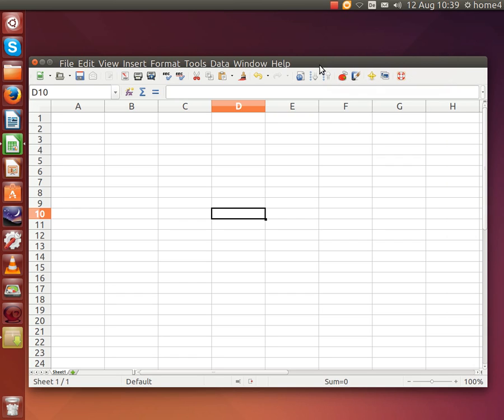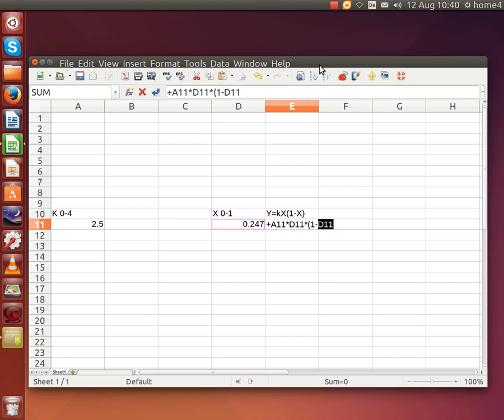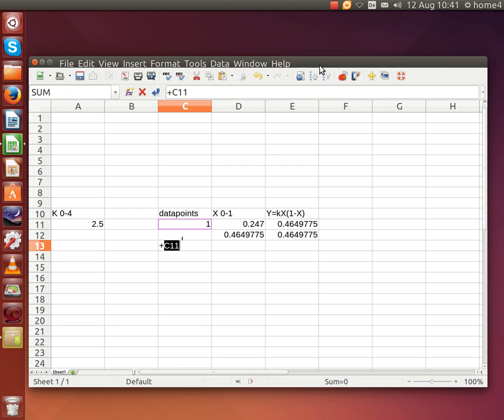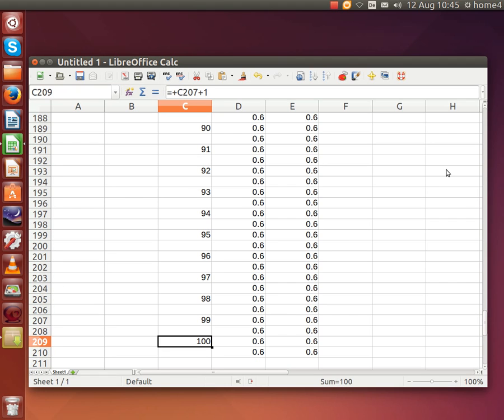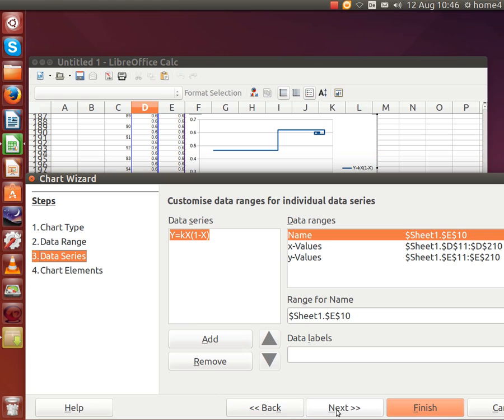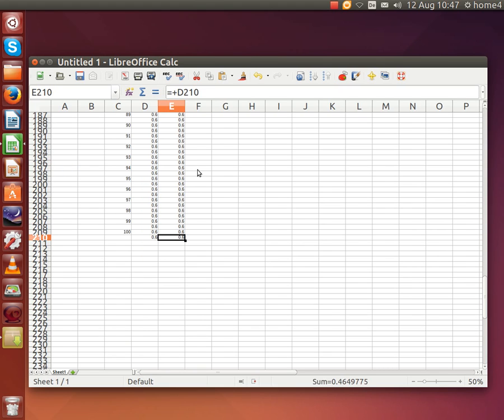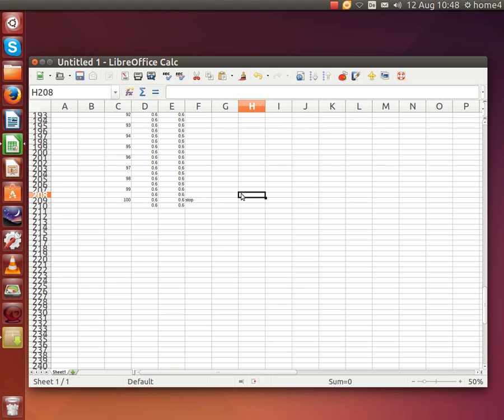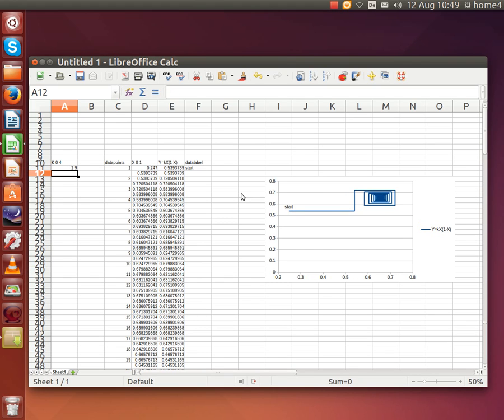How to make your own spreadsheet cobweb diagrams to show why the weather is changing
If you are wondering why the weather is so variable at the moment, here is how to make a simple spreadsheet showing some of what is going on.
This video shows the essentials, and in the next video I'll show how to tidy it up.
Kr
Greg